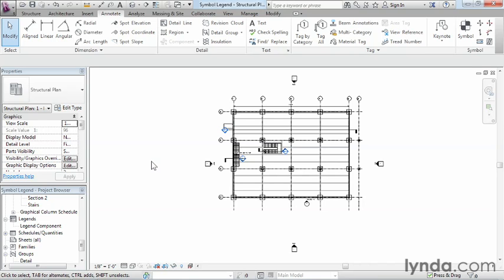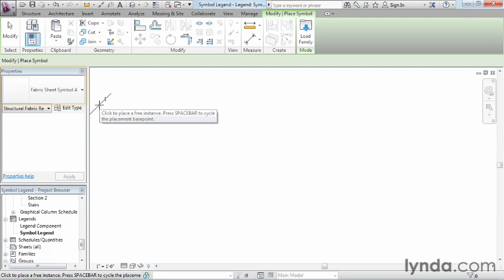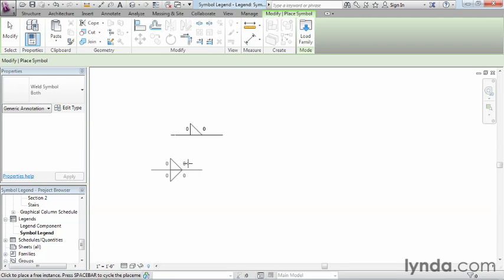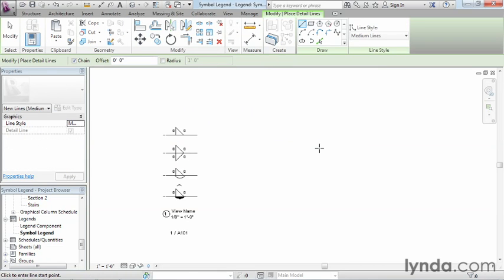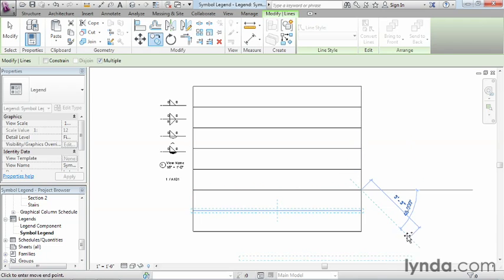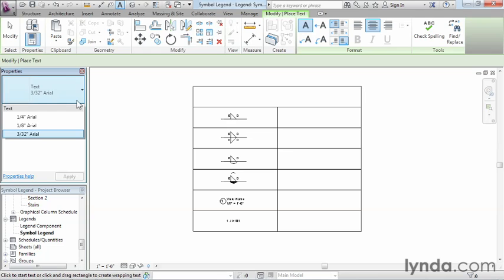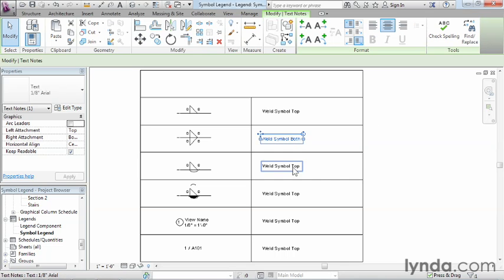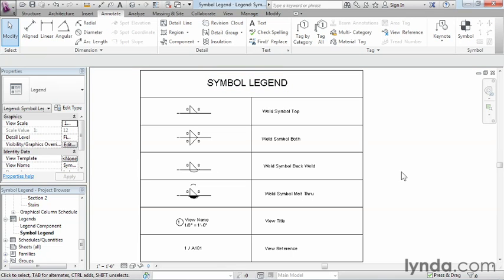Revit Structure 2013 Essential Training 13 04 SC11 symbollegend